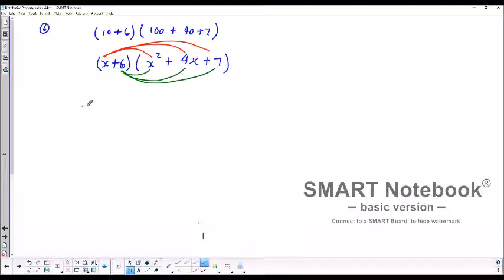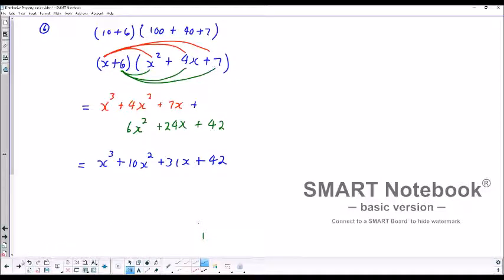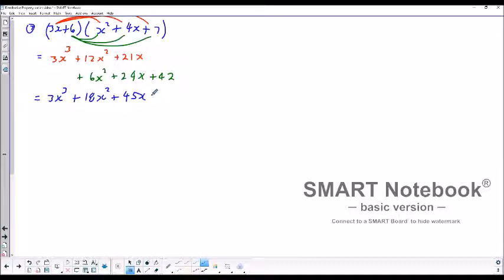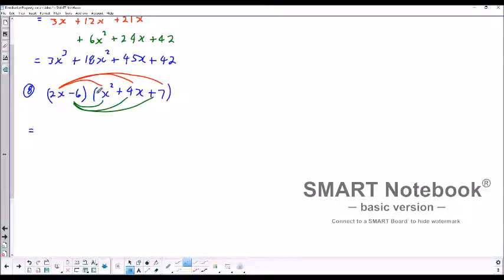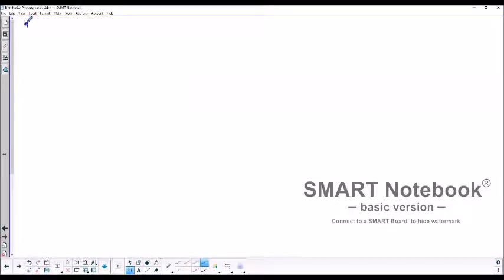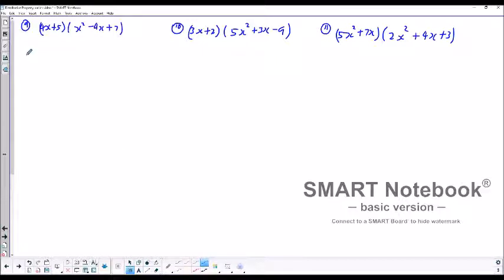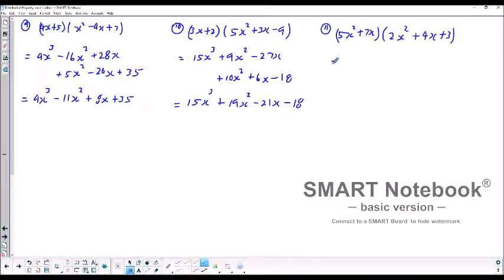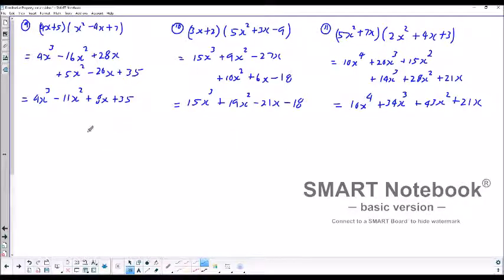Distributive Property part 2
Some algebraic examples of the Distributive Property